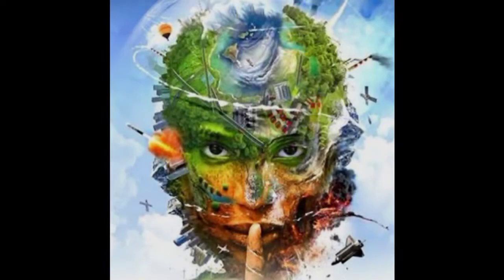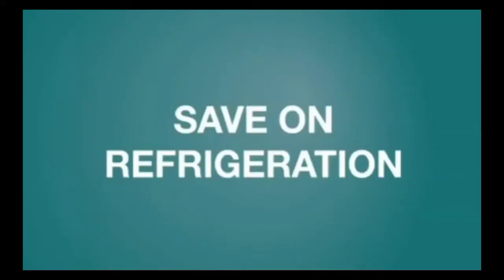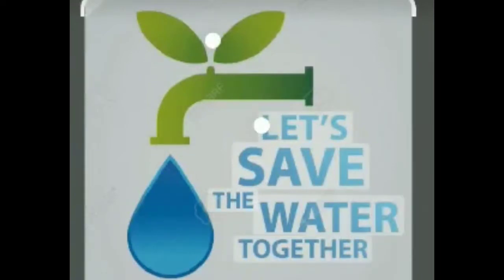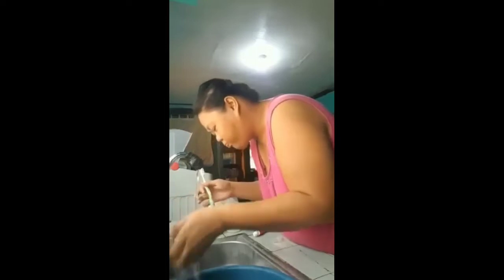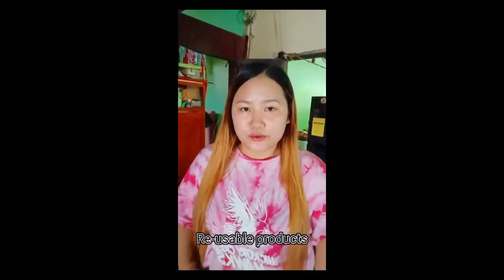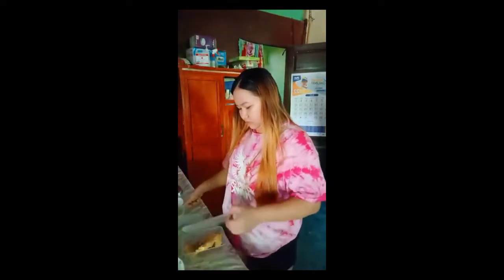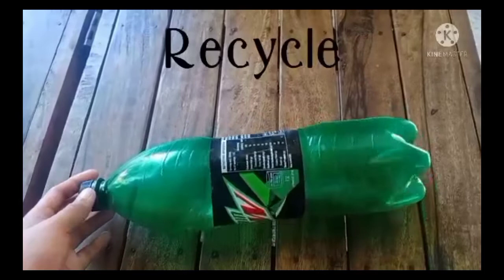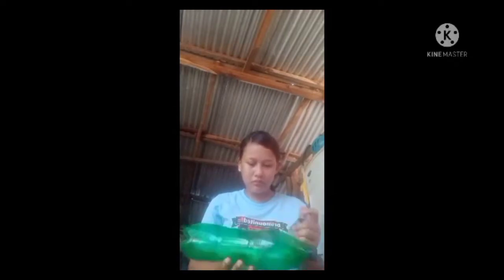Save Mother Earth